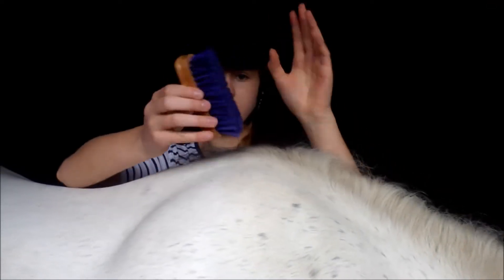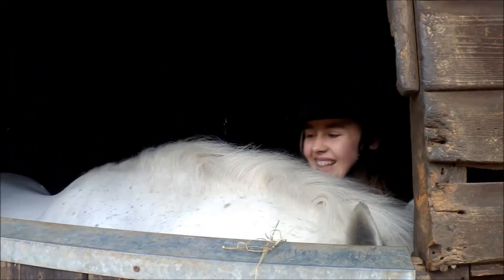How To Groom A Horse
~Marie